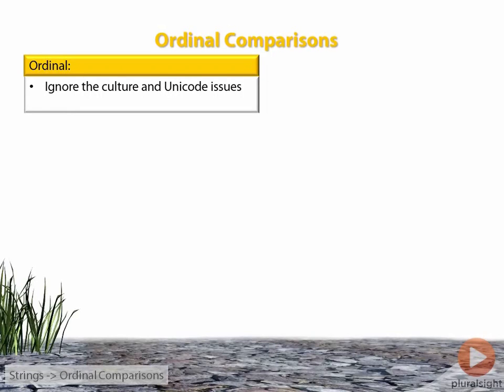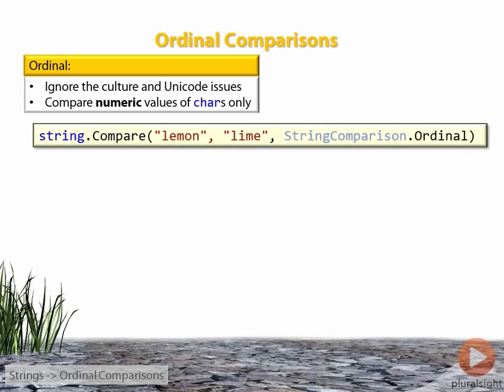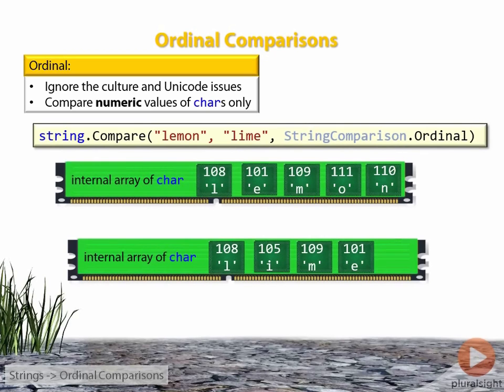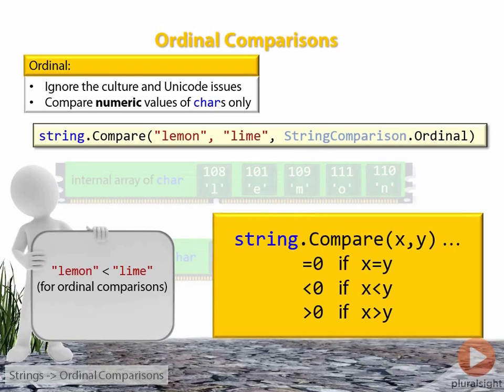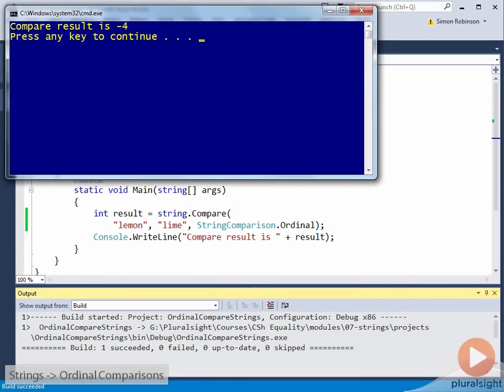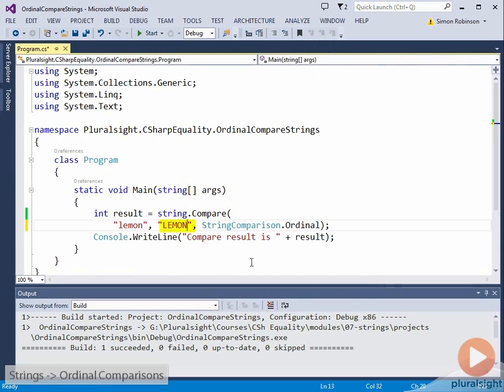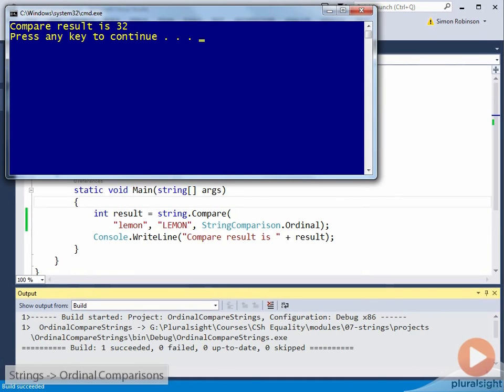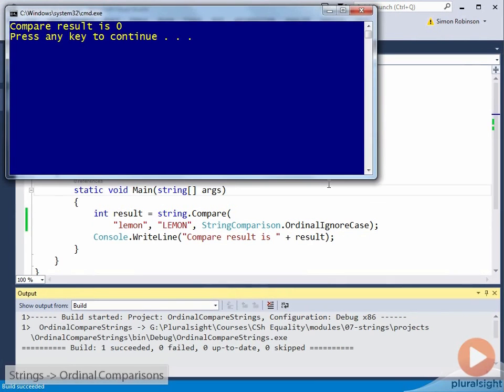07 074 Ordinal Comparisons